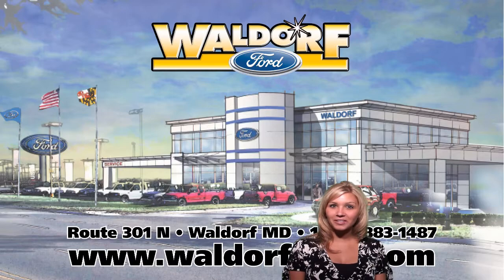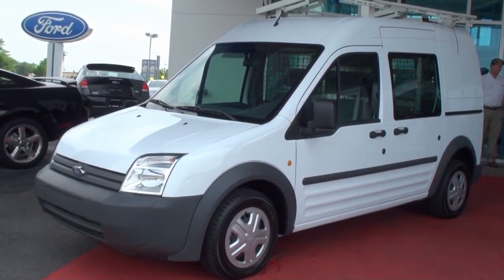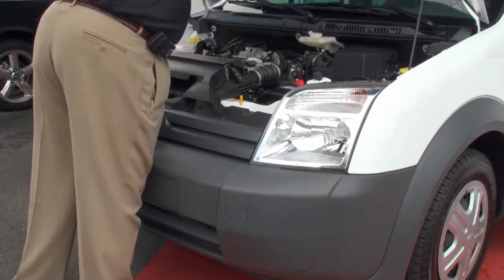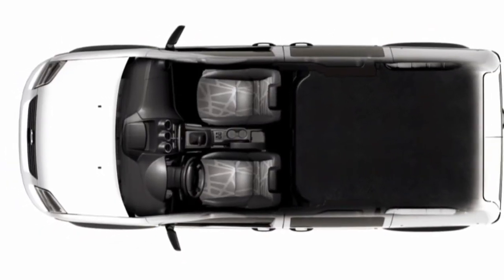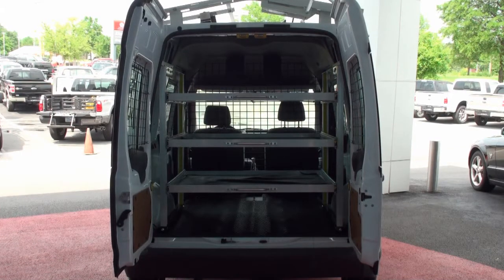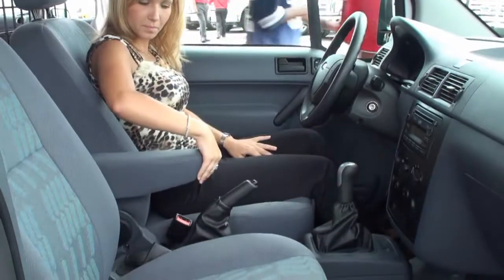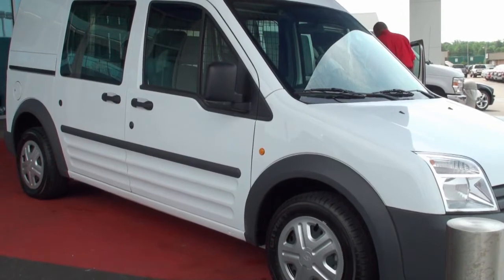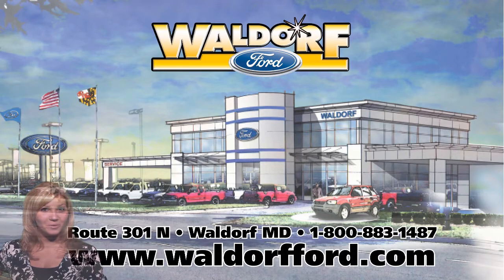2010 Ford Transit Connect Waldorf Ford Commercial Truck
2010 Ford Transit Connect Waldorf Ford presents the ALL NEW TRANSIT CONNECT. This vehicle fills an unmet Commercial Business need in the United States. Developed specifically for small business owners and those with a need for a light/small maneuverable vehicle that swallows cargo and sips gas. The Transit Connect has an EPA estimated 22 City and 25 Highway MPG.

The Transit Connect will be available as a Wagon or Van, both of which can be outfitted to meet your individual needs.
Waldorf Ford has been Southern Maryland's One Price Dealer since 1995.  We do business the right way every day by having everything we advertise, a large selection of new Ford cars and trucks, AND by including freight in every price we advertise.  No hidden fees - ever! We are proud to serve all of Southern Maryland's new Ford and used car needs including Waldorf, Upper Marlboro, Bowie, Brandywine, Fort Washington, Dunkirk, Annapolis, Prince Frederick, Mechanicville, California, La Plata, St Mary's County and Calvert County.  We have Southern Maryland's largest new Ford and used car inventory. We have Nissan, Toyota, Honda, Suzuki, Hyundai, Kia, Chevy, Ford, GM, Chrysler, Dodge, Infiniti, Lexus, Acura, Mitsubishi, Lincoln, Mercury. Our Line Up Features the best in New and Used Cars, Trucks and SUV's. Our Service department services all makes and models, including oil changes, Transmission service, Tires, Brakes, Coolant Flush and Warranty. As well as routine maintenance. Our Service Department has 33 air conditioned bays make your service visit quick and easy. Our service lounge features Plasma T.V. Children's play area and a comfortable lounge area.